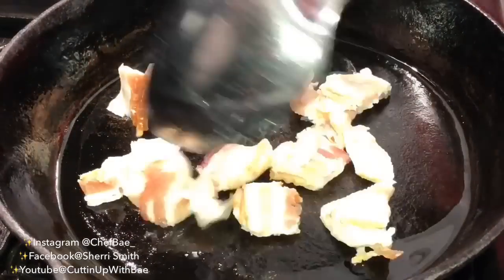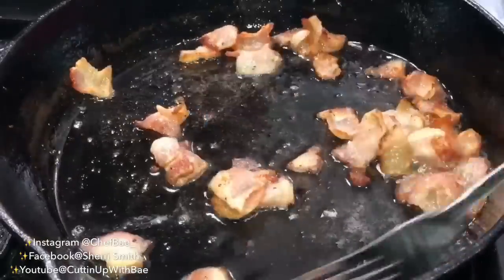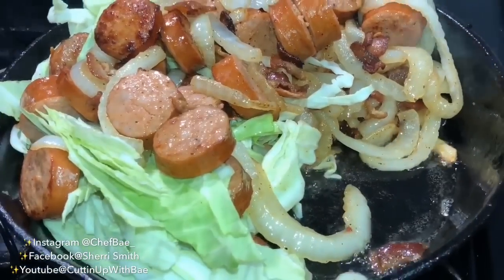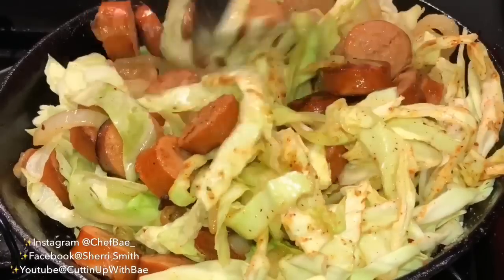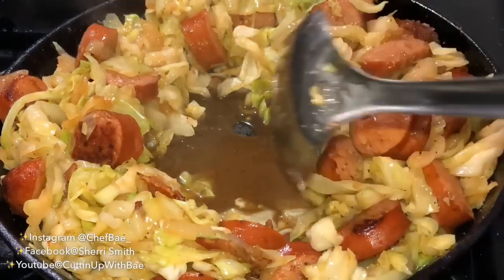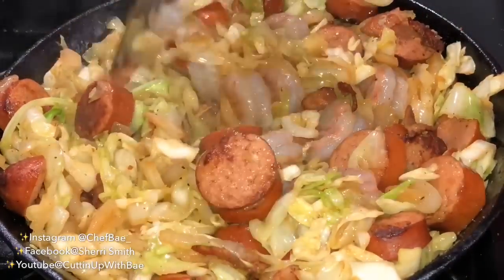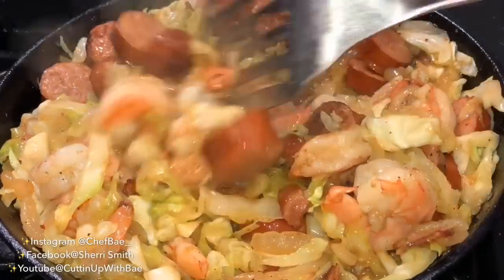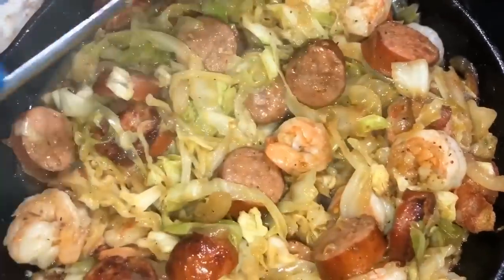Fried Cabbage with Sausage and Shrimp by Chef Bae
Loaded Cabbage Recipe:

1 head of cabbage
1/2 pound of shrimp, peeled & deveined
6 oz of Hillshire Farm smoked
andouille sausage, sliced
1 small yellow onion, sliced thin
6 strips of bacon, pork
2 tbsp of bacon grease (or butter)
1 tsp onion powder
1 tsp garlic powder
1 tsp salt
1 tsp Slap Ya Mama Cajun Seasoning
1 tsp Old Bay Seasoning
½ tsp pepper, ground

Slice cabbage into four equal parts.  Remove the hard white stem in the middle of the cabbage and throw it away.

Then slice each quarter of cabbage into 1 inch wide strips.

In a large pot on medium heat, cook diced bacon until golden brown. Then add sliced onions and sliced sausage to the same pan. Let it cook for about 3 minutes.

Next, add the cabbage. Let cabbage cook down for about 5-7 minutes. If you are adding shrimp, add them now. Add seasonings and mix thoroughly.

Cover and reduce heat to low heat.  Simmer for about 15 minutes, while occasionally stirring until cabbage is tender.